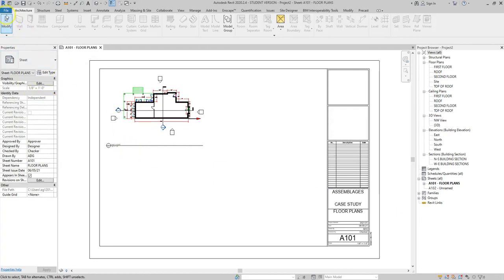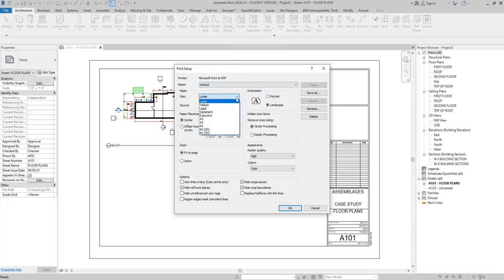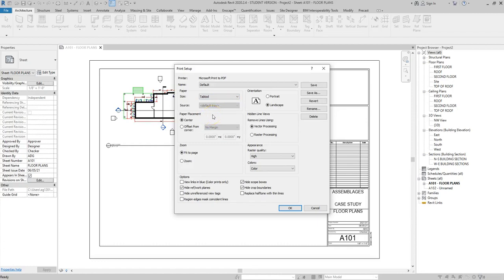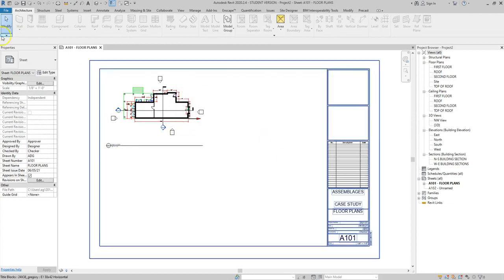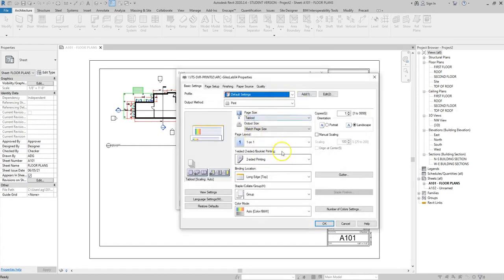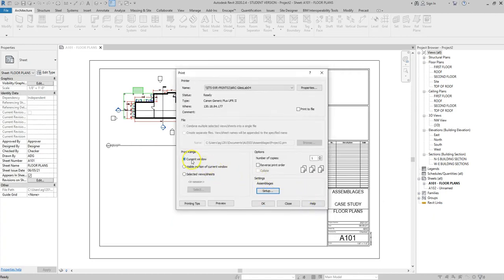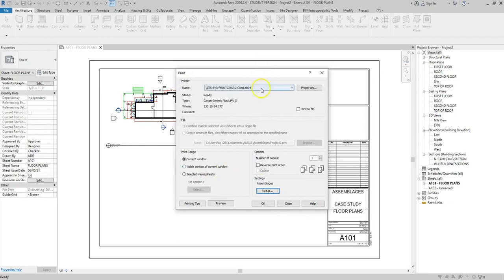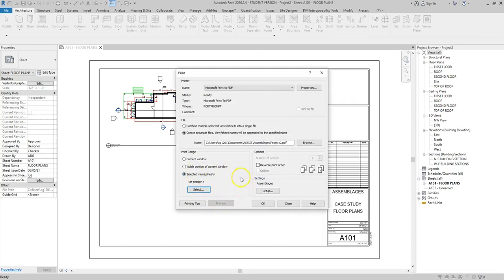Plotting to PDF